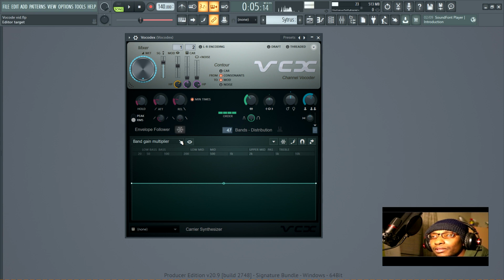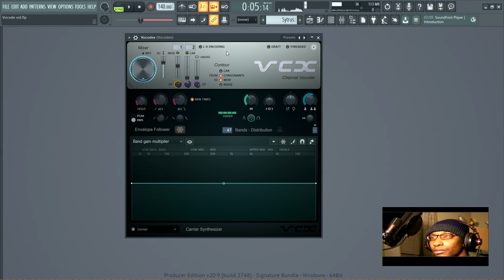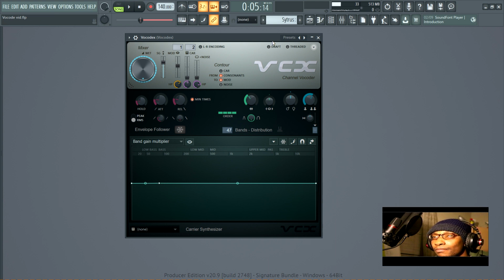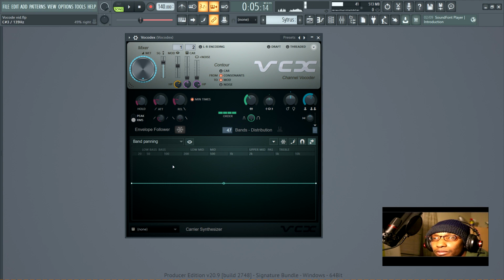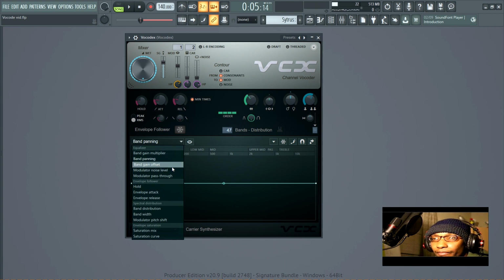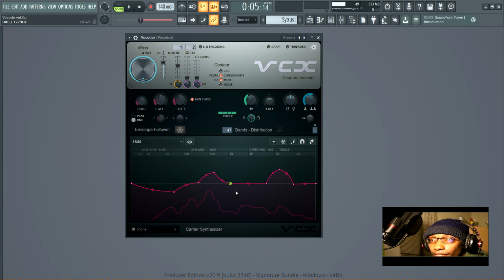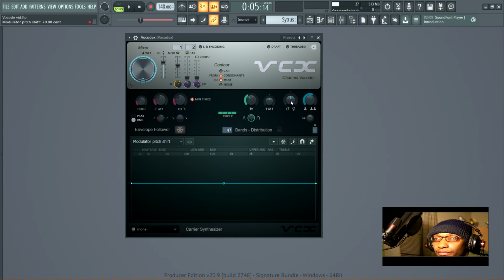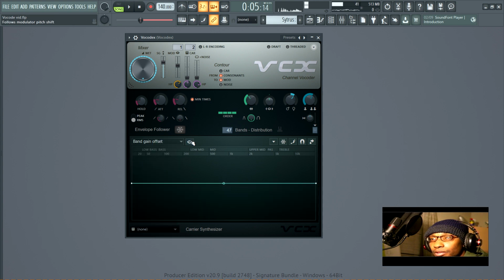Fl Studio: How to Use Vocodex in FL Studio 20 Part 3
This is a vocodex tutorial teaching how to use vocodex in FL Studio 20. Vocodex is a vocoder plugin in FL Studio, meaning you can make robot voices and various effects by modulating a carrier sound by another sound.

The purpose of this vocodex tutorial is to explain how to use vocodex and how to vocode with vocodex as well as how to vocode in FL Studio 20. I will explain the various controls of vocodex.

This video follows my "How to use Fruity vocoder" series because Fruity vocoder is easier to understand. You should watch the "How to use Fruity vocoder" series in the playlist so this video will be easier to understand.

My Channel:
 @An Acquired Taste by Ron Murray ​